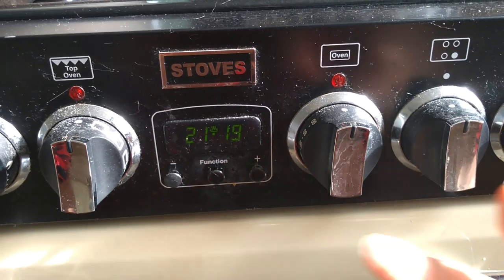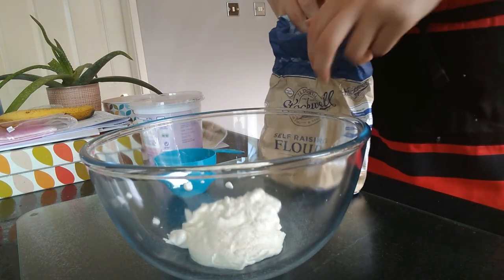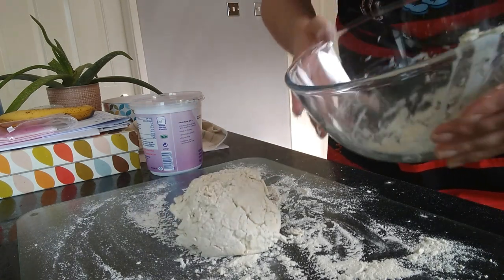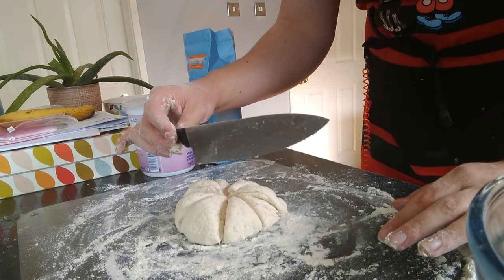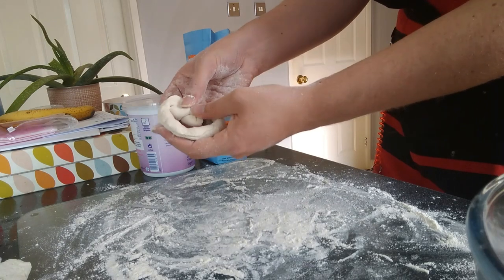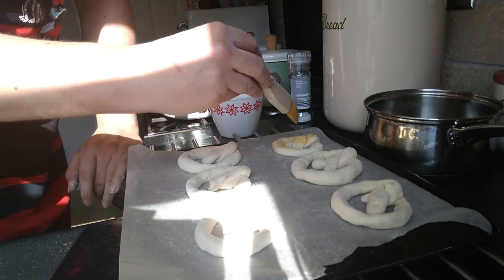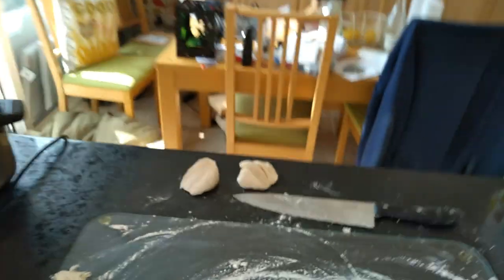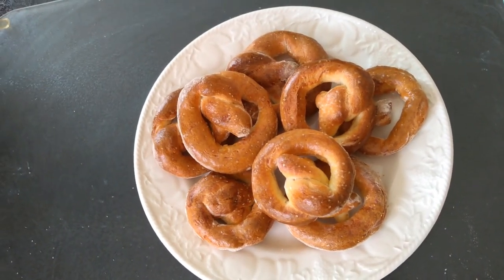2-Ingredient Pretzels | Vlog 2020 | Health Vlog | Cooking Vlog | 2-Ingredient Dough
In this video, I'll be showing you how I make my 2-Ingredient Pretzels and this is something the whole family can join in with.